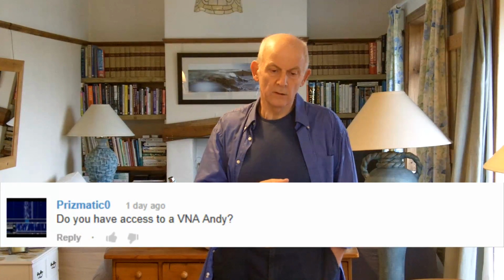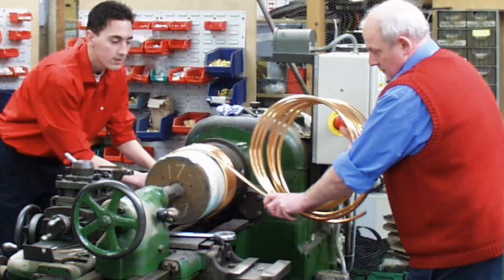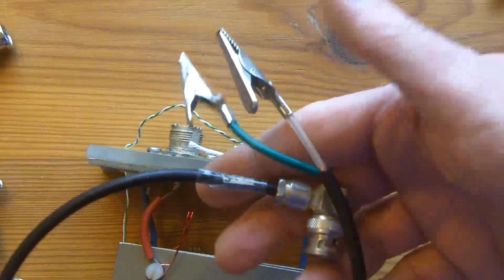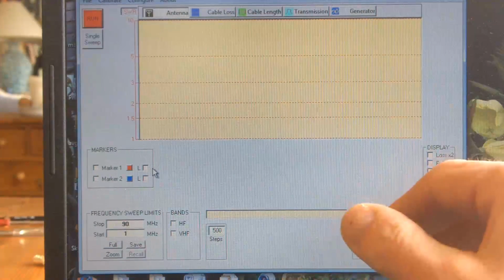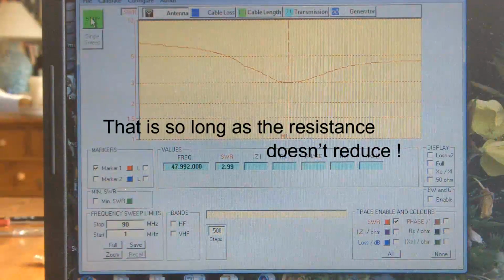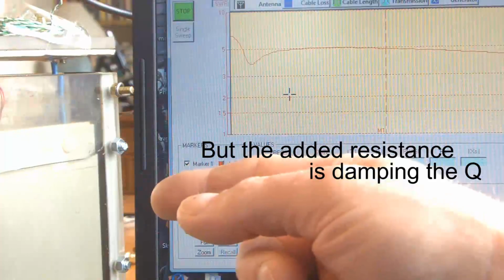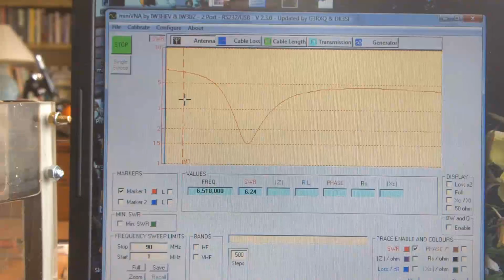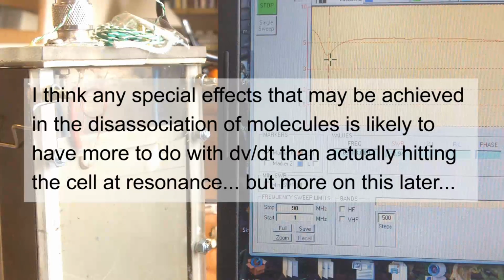HHO. 20 Using a VNA to find the cell resonance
Update 12th March 2013  I now think I'm wrong  about folk not being able to hit resonance see HHO. 22 or HHO. 23
back to this video... In this video I use a miniVNA (vector network analyser) to investigate the resonant frequency of the HHO test cell. In order to do this I connected a small inductor in parallel with the plates of the cell. I started off with the same coil that I used in the last video when I used the oscilloscope and signal generator to find resonance, remember that I had the coil one metre away from the plates on the end of the coax feed cable in that test. In this test I found that in order to achieve anything like a significant dip with the VNA I had to use quite a small coil. If I use a larger coil there are two drawbacks, first the frequency is below the 1 Mhz bottom end of the range of the VNA but more significantly, with a larger coil the dip at resonance is very very small, in fact it gets lost in the noise. When I was looking for resonance with the oscilloscope and signal generator I found that it was impossible to find resonance of the cell when it was wet, so I found the resonance of a dry cell and then slowly introduced the plates into the water and 'tracked' the resonance as it changed frequency. Water increases the capacitance of the cell but the resistance reduces as the cell is immersed into the tank. With the 2 off 100mm x 100mm 316L stainless steel plates with a 1mm gap in water from my dehumidifier this resistance is enough almost totally damp the Q. By the way I take it for granted that you appreciate that once you know the resonant frequency of the wet cell that it's simply a case of measuring the inductance to calculate the capacitance. (you can't measure the capacitance of a wet cell reliably)
I think the idea of finding and tracking resonance of a damped cell is unlikely, I think that any special effects that may be achieved in the disassociation of molecules is likely to have  more to do with dv/dt than actually hitting resonance, that is having a fast rise time to any applied DC signal.
That's what I'll be looking at next.
I'd like to hear from anyone who can contradict my comments about predictably hitting resonance, with proof or convincing discussion, no juju beads and chicken feathers please.
Thanks for the interest and the input.

Kind Regards...Andy
GWØJXM

Link to HHO. 7 Graphs, same data as in HHO.6 but presented differently